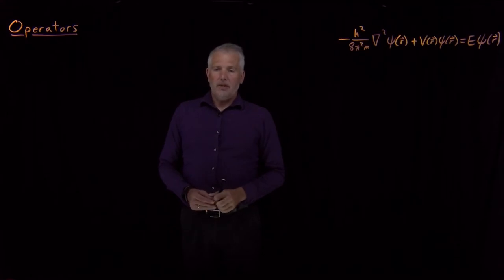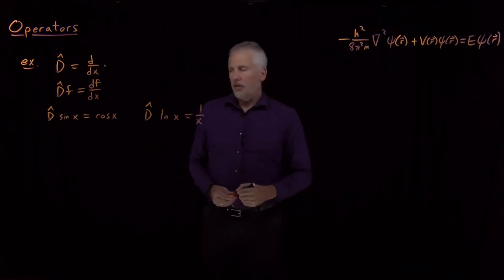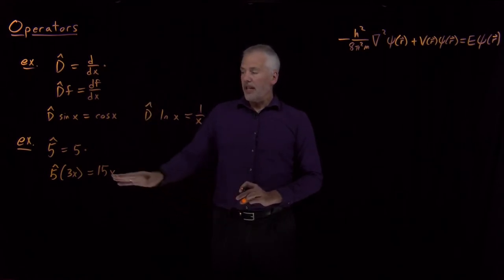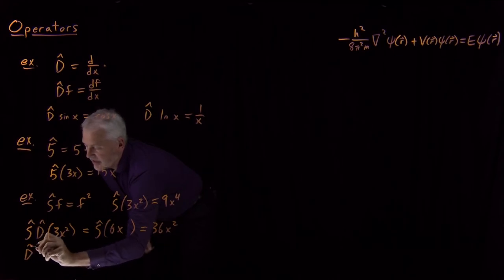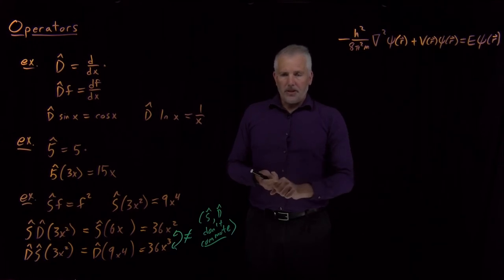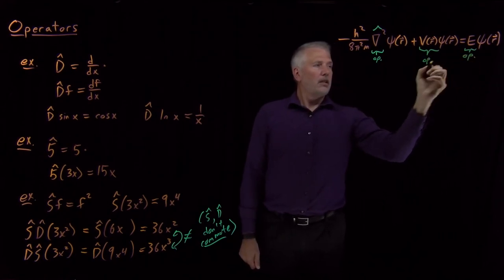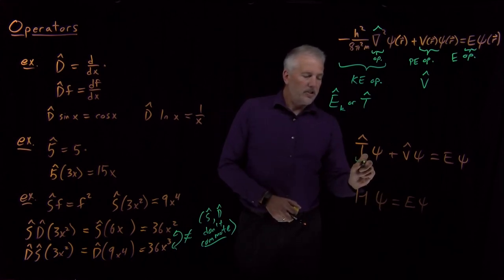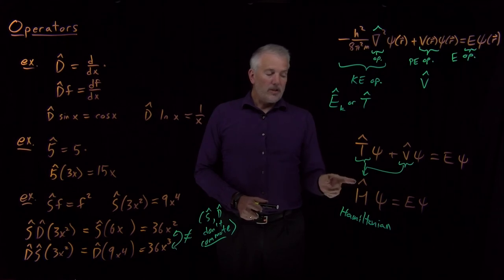Operators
To understand Schrödinger's Equation, it's important to understand operators. These are mathematical entities that act on a function, converting it to another function.